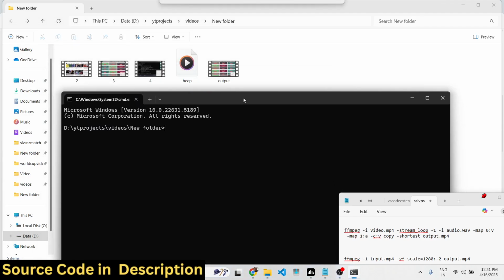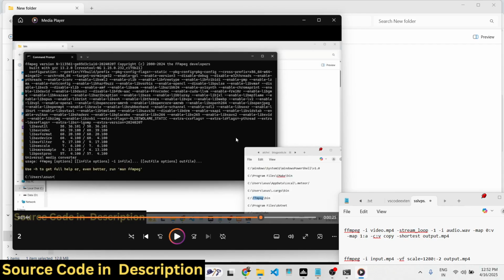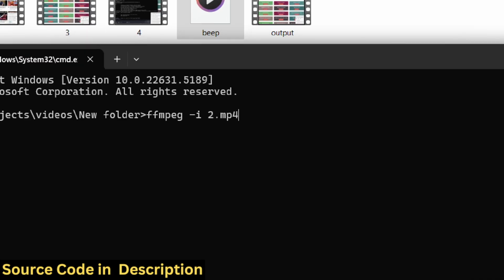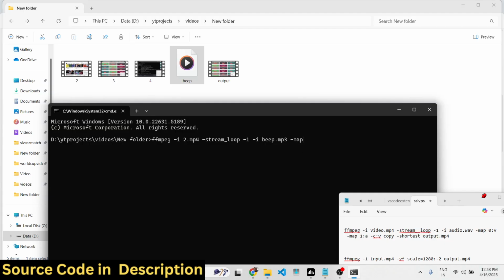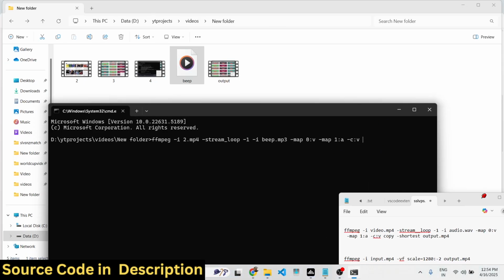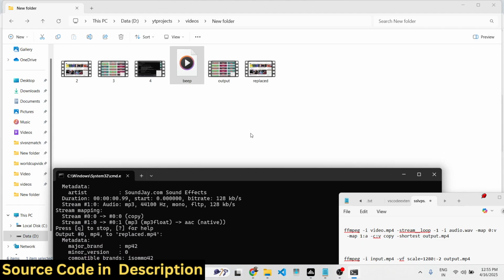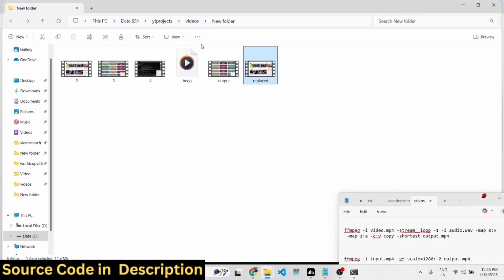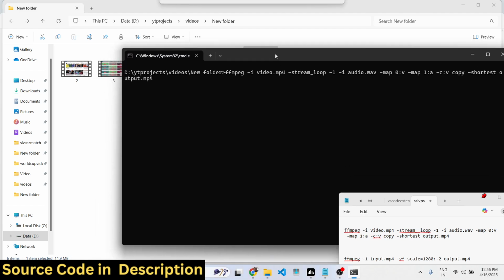How to Replace & Remove Video Original Audio with New Audio & Loop It with FFMPEG in Terminal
Command Used in the video:

ffmpeg -i video.mp4 -stream__loop -1 -i audio.wav -map 0:v -map 1:a -c:v copy -shortest output.mp4